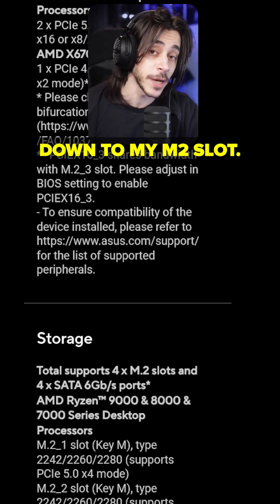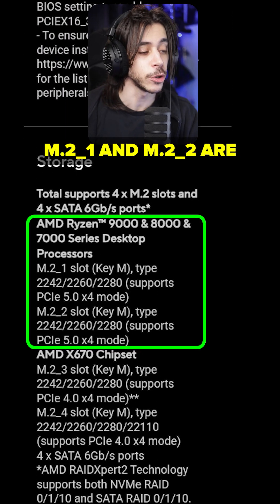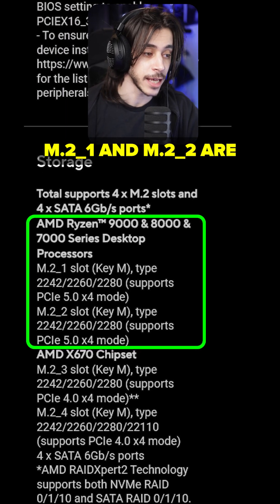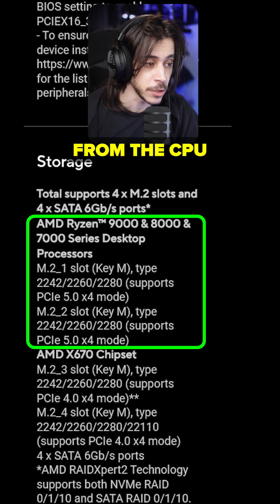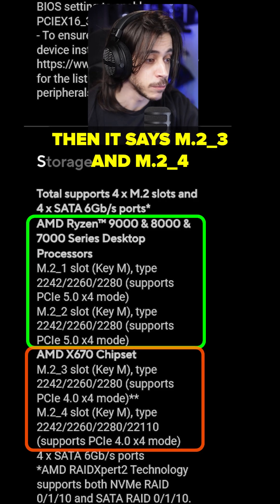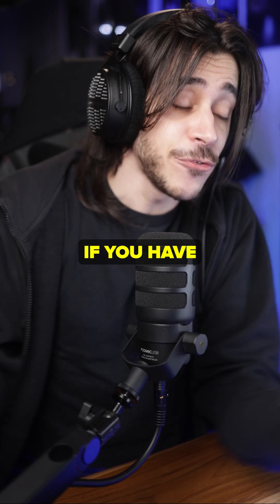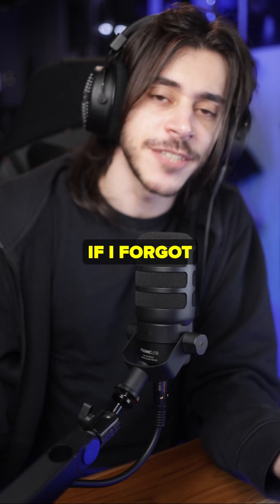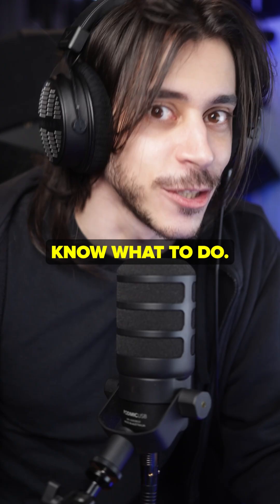PCIe Lanes Explained - Understand The PCIe & M.2 Slots On Your Motherboard